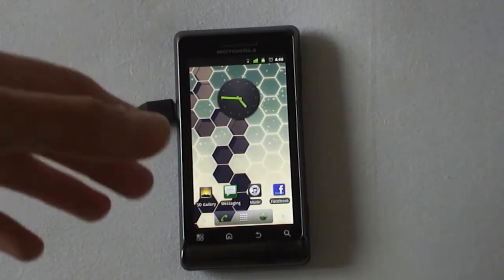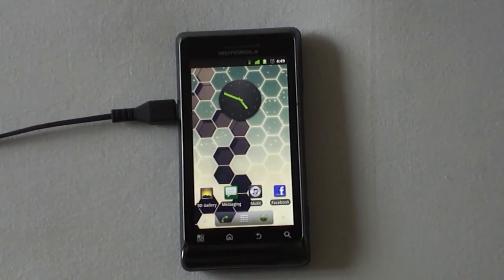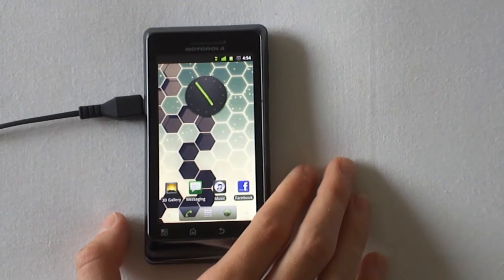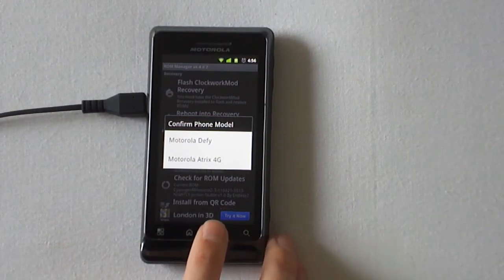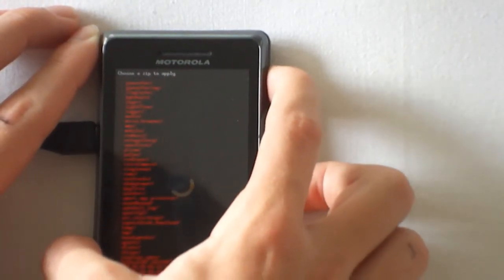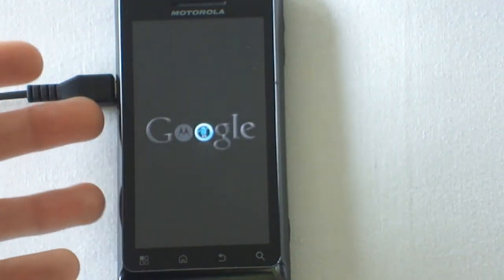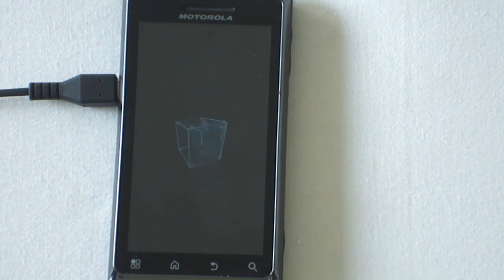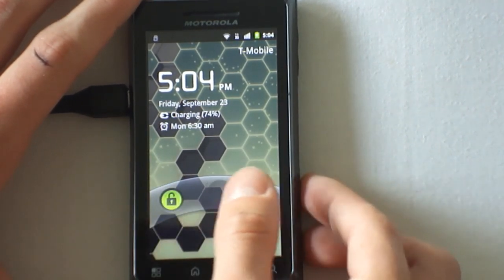Introduction to Android ROMs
We share an introduction to Android ROMs